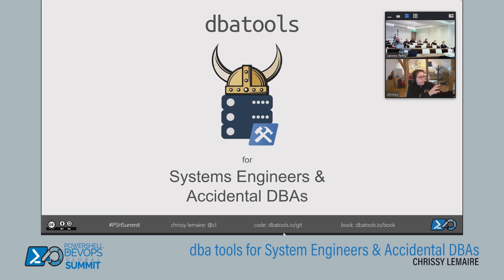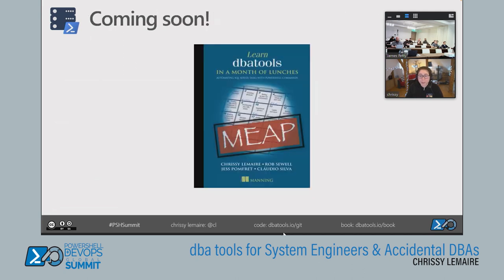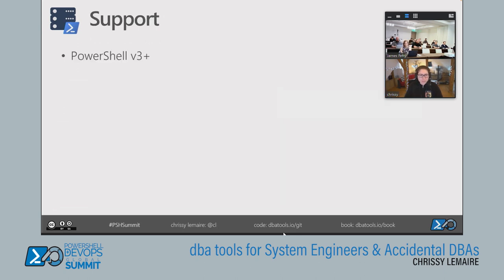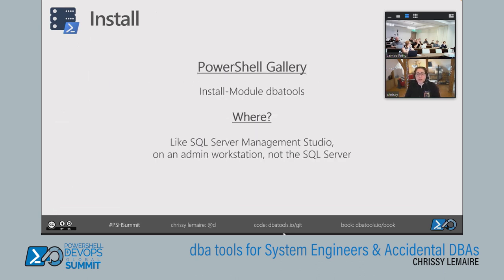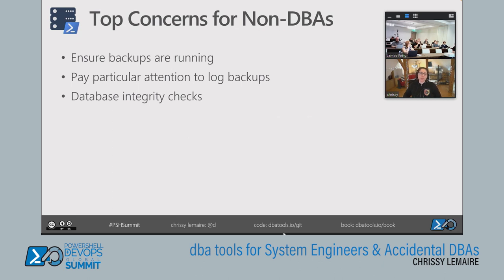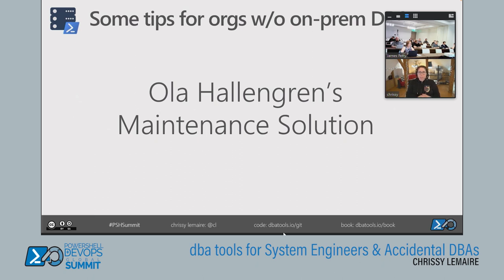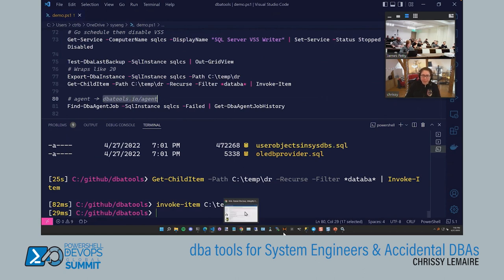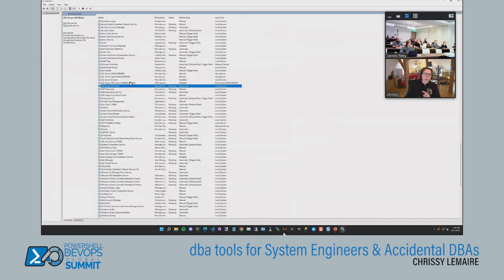dbatools for Systems Engineers and Accidental DBAs by Chrissy LeMaire